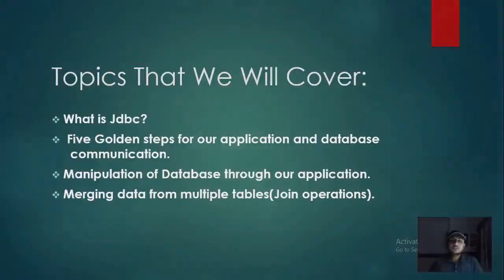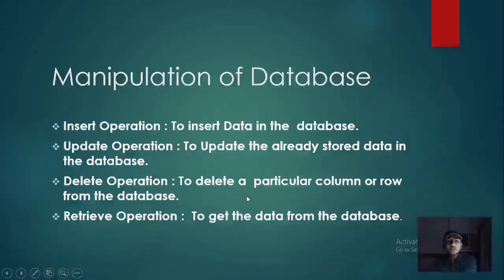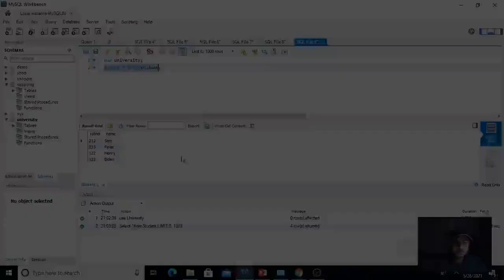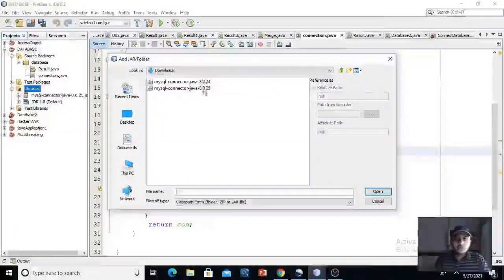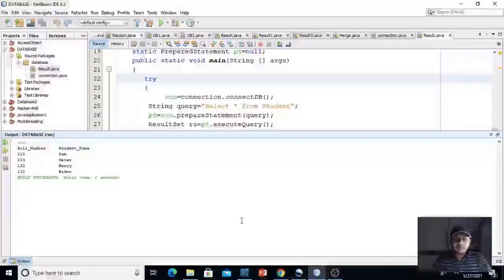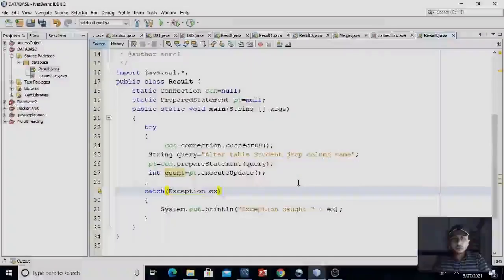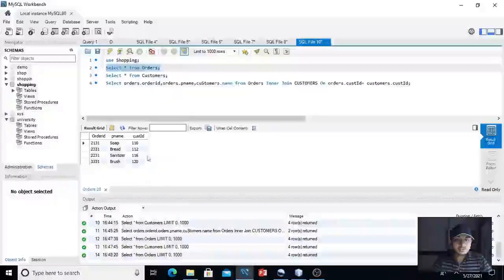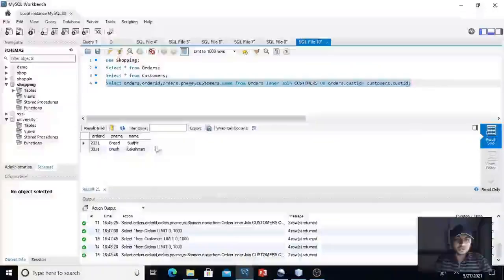Database Manipulation through JDBC(java database connectivity)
Hii , I am Anmol Jaiswal student of International Institute of Professional Studies(DAVV) Indore. This video is about how you could manipulate your  database through java program using JDBC(JAVA DATABASE CONNECTIVITY)  and this is the part of internal assessment of M.tech(IT)   curriculum given and guided by Respected  Dr Nitin Nagar sir.
Timecodes:
0:00 - Intro
0:10 - What we are going to learn
2:23 - MySQL Work Bench
3:54 - Implementing JDBC
5:07 - Connection Established
6:33 - Retrieving Data From Database
8:31 - Updating Database
9:44 - Drop a Column
10:34 - Merging Data From Multiple Tables